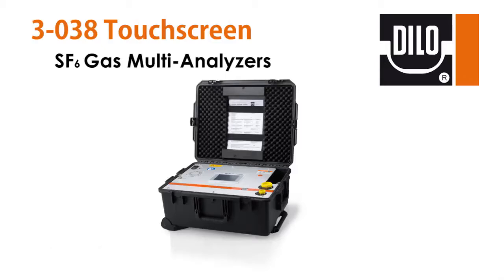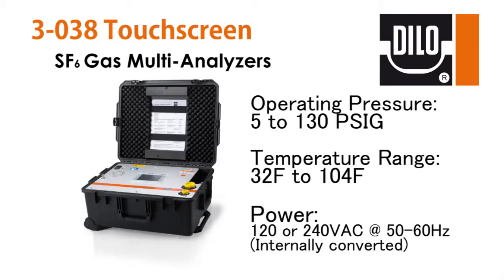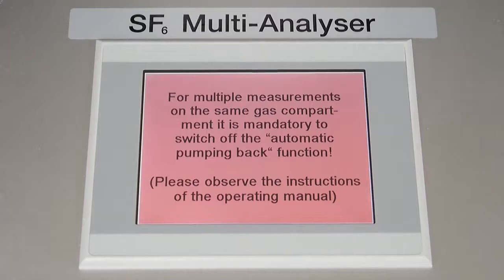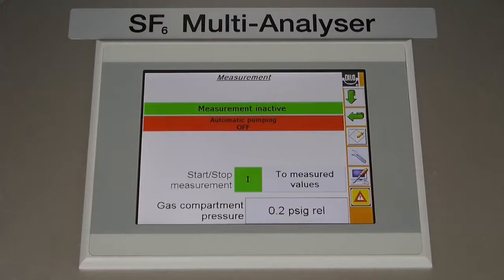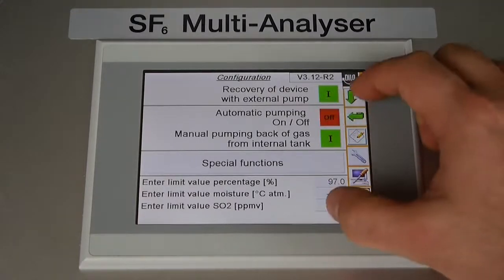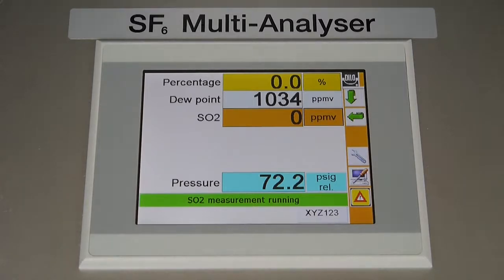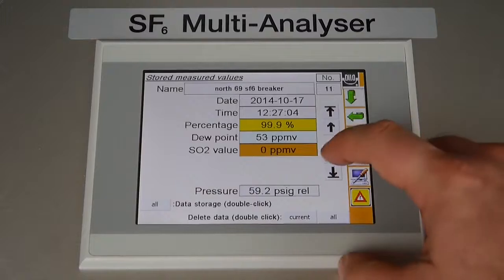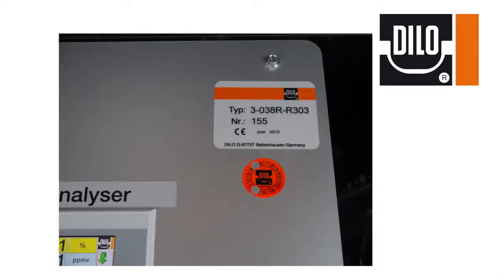14 DILO 3 038 Touchscreen Series Multi Analyzer | E-Technology of Grid Substation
The Channel Sok Sophea EDC official, this is the best Channel for Electrical substation test, it can help us understand about equipment in substation like CB, CT, DS, CVT, VT, TR, NGR, VCB, GCB, HYpact Circuit breaker, Cable. and understanding how to test all Equipment in substation and then know about standard for the good or bad result after the test. Can help us understand about repairing and can repairing, can understand about single line diagram and drawing in electrical grid substation followed by IEC and IEEE.
if you think this channel is knowledge for you please subscript for more video